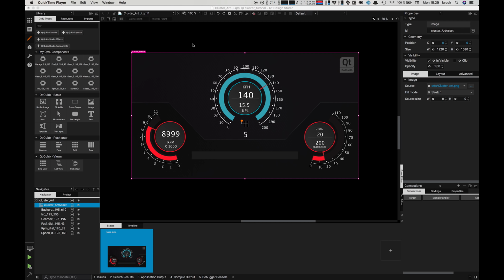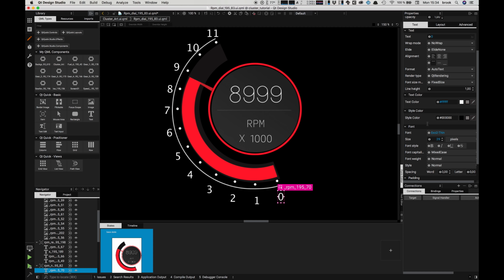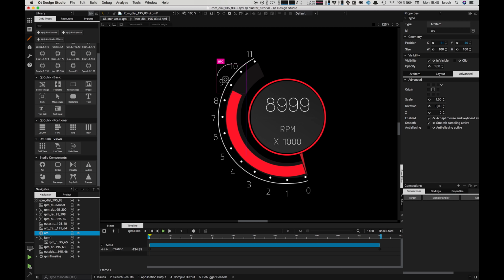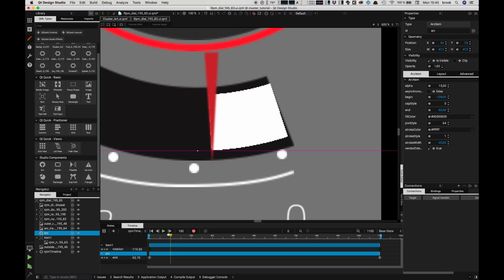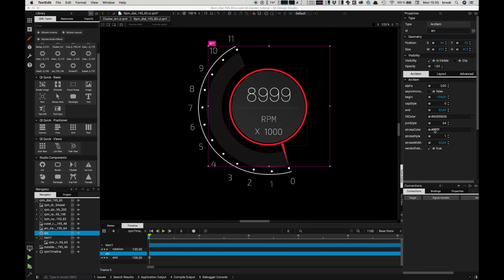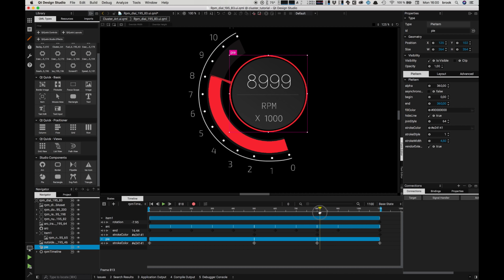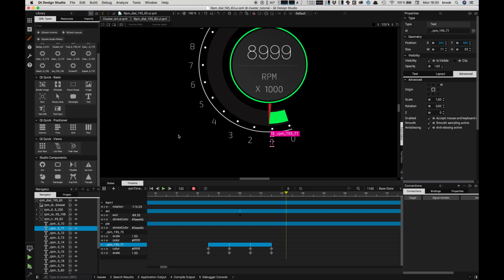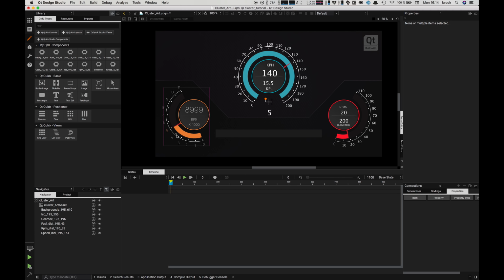Learn to use Qt Design Studio by Building an Instrument Cluster for Your Car HMI (Part 2)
Get right into Qt Design Studio by building an instrument cluster for a car HMI.

Learn to use Qt Design Studio by Building an Instrument Cluster for Your Car HMI Series:

Working relationships between designers and developers can be complicated. It's as if they speak different languages. No more! Qt gives you the tools that make collaboration between designers and developers easier and more efficient than ever before!